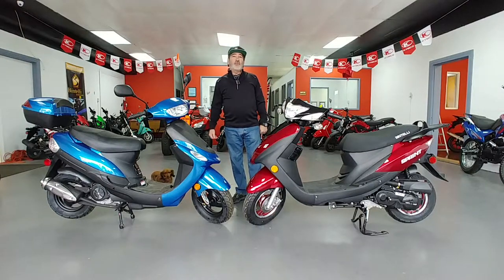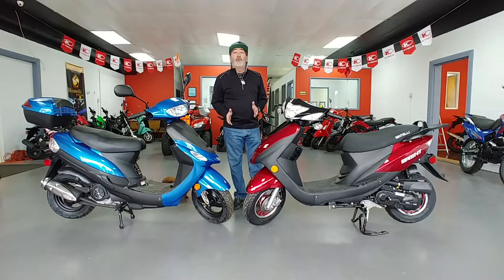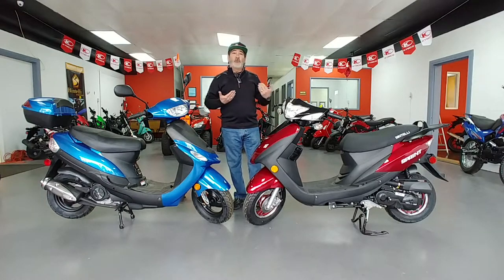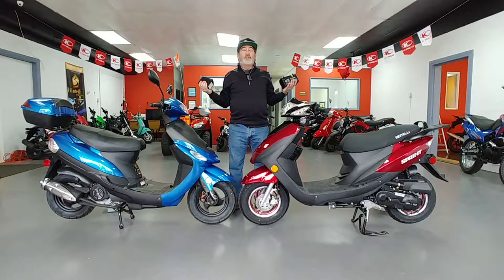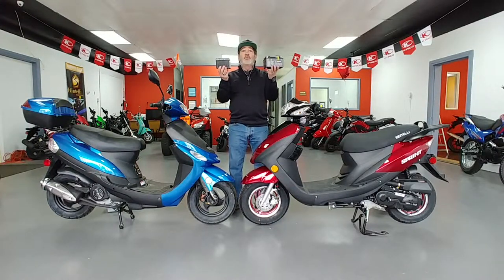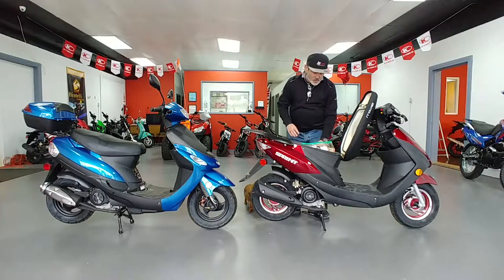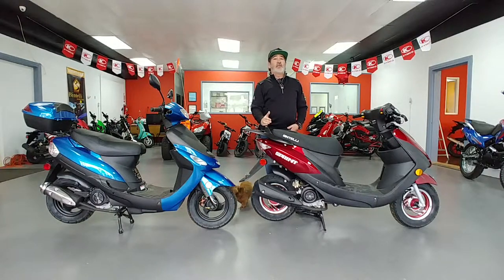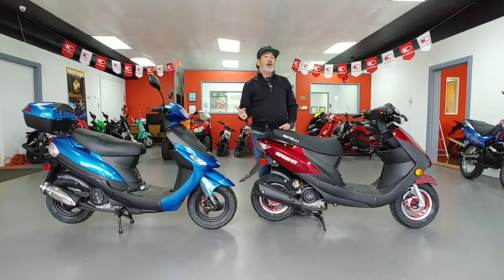Sprint vs pony